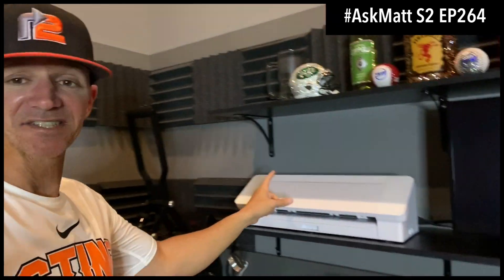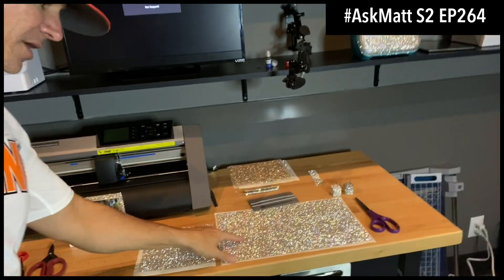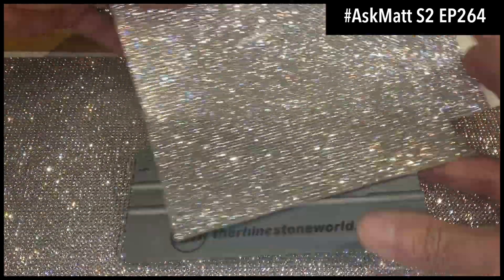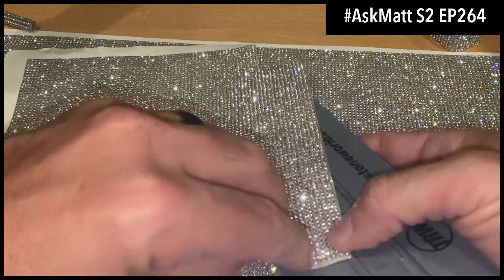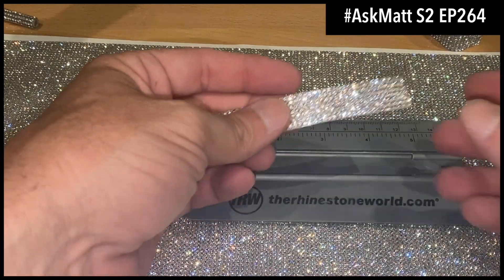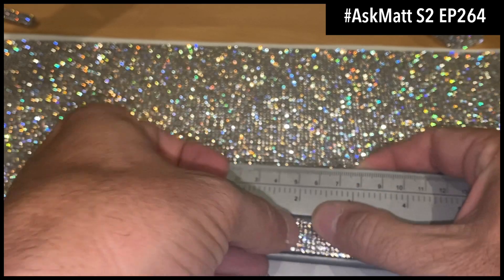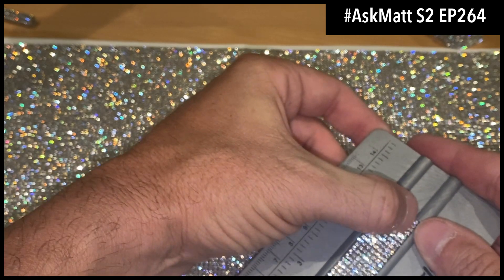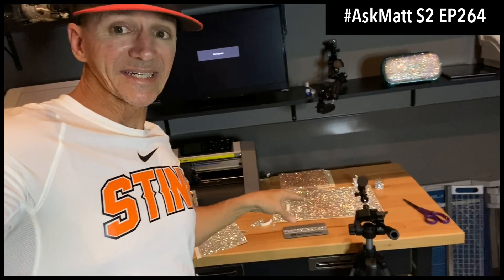What can I make with TRW Diamond Cut Bling Sheets? | AskMatt S2 EP264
What can you bling out with Bling Anything sheets? Any hard surface, it doesn't even have to be perfectly flat! We'll show you!

WHAT YOU'LL SEE IN THIS VIDEO:
0:00 Intro
0:23 What can you bling with Bling sheets?
1:14 Measuring
2:22 Peel carrier
2:33 Application
4:45 Finished product